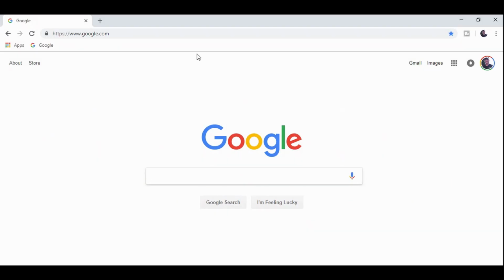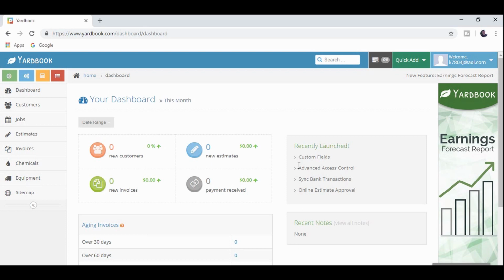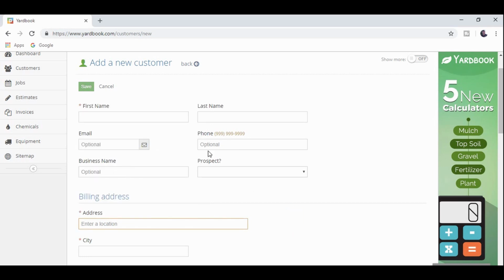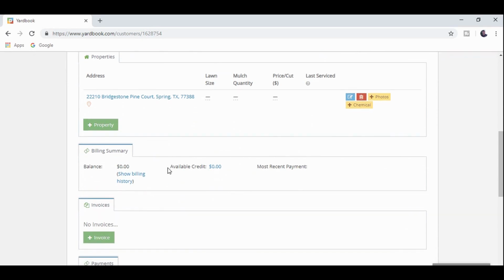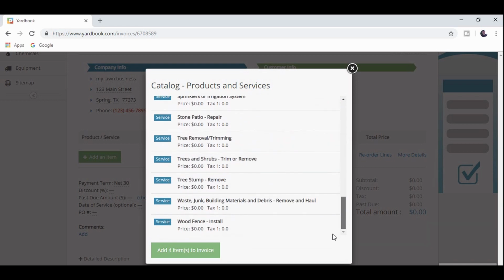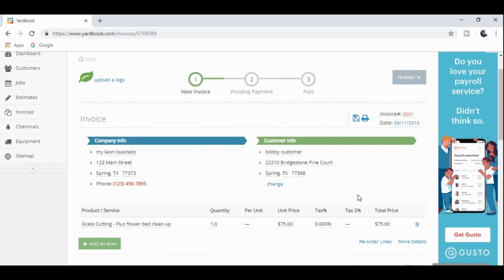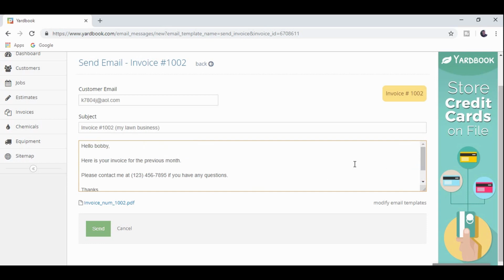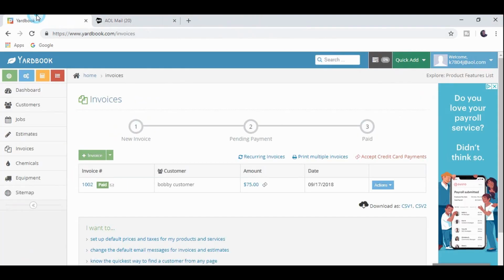How to use yardbook - first 3 steps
This short Video will help you cover the first 3 steps of using yardbook for your business. This software is free for most of the features. You can pay a fee to unlock more features but it offers a lot just in the free side of things.

Step #2 - Create  Customer Profile
Step #3 - Create a invoice

Here is a link to our other Yardbookcom video.

3 tips with Yardbookcom.